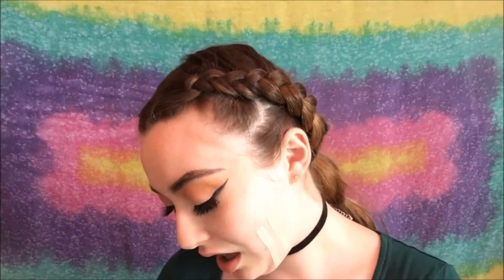Fall Complexion Makeup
Maybelline Fit Me Foundation Matte and Poreless

Lorac Alter Ego Hydrating Lip Stain

Snapchat, Twitter & Instagram: @girlwiththelegs